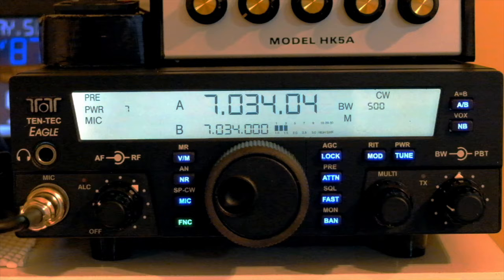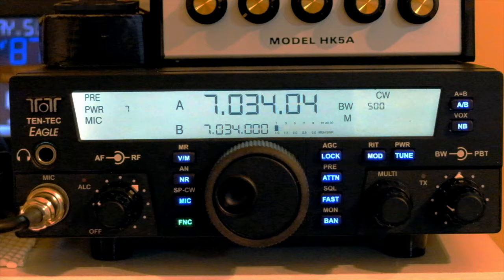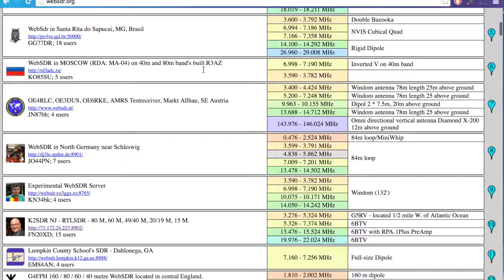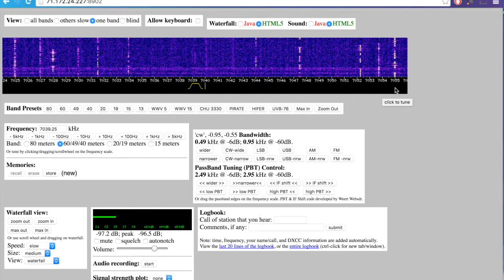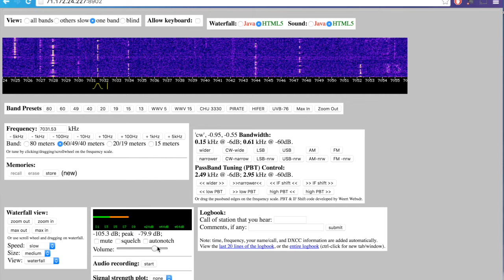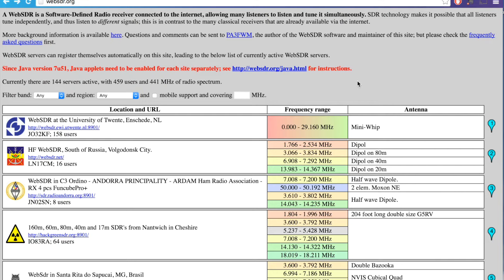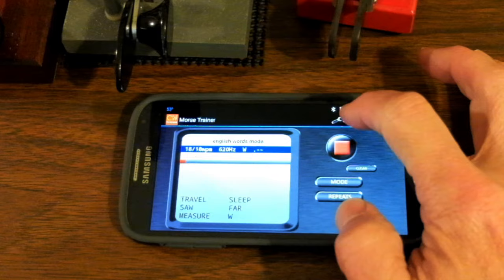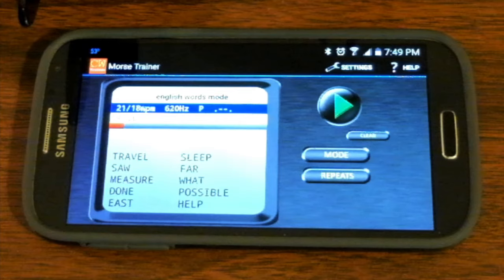Ways to practice your CW copy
Here is a brief video showing ways to practice your CW copy skills.  Practice your CW copy using your HF radio, software defined radios on the web (web SDR) or an app for your phone.